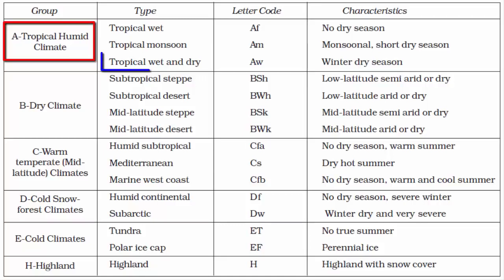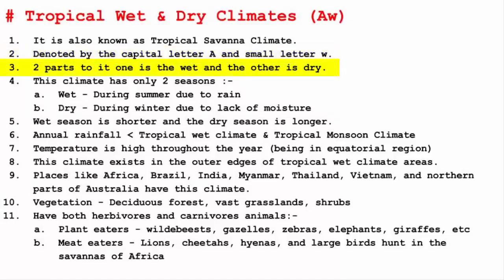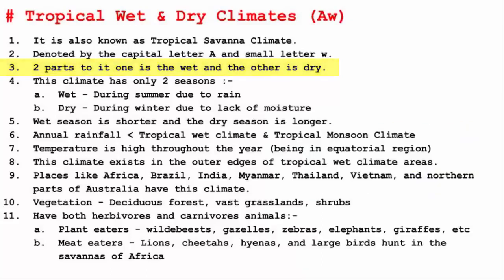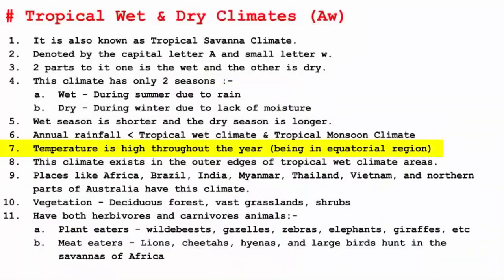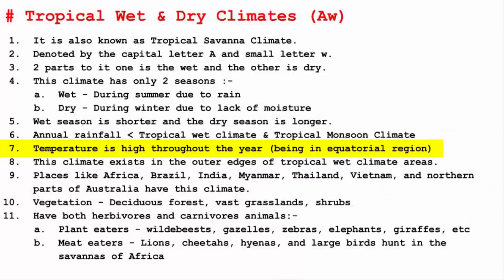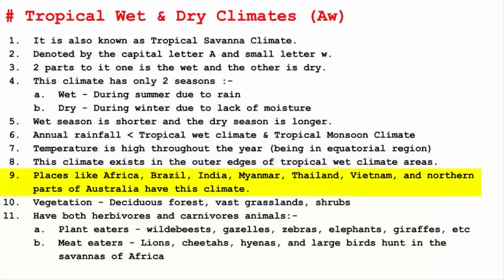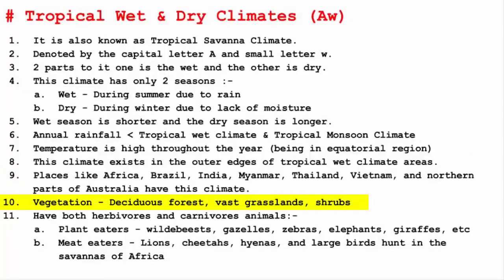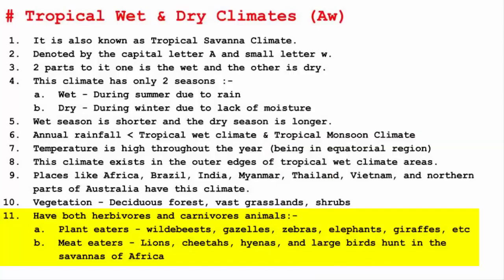Koppen Scheme Tropical Wet & Dry Climate Aw UPSC IAS Geography